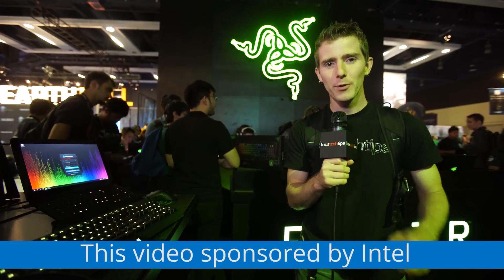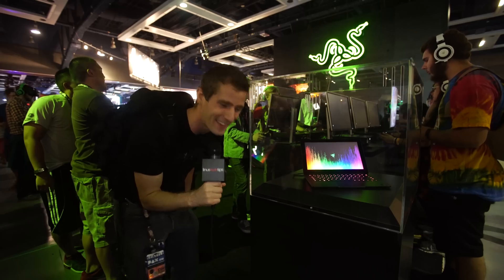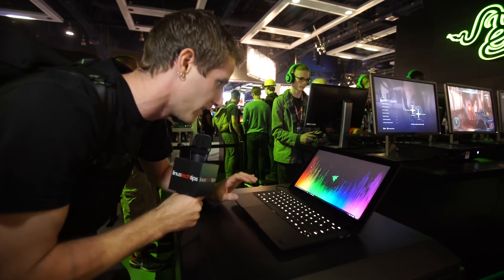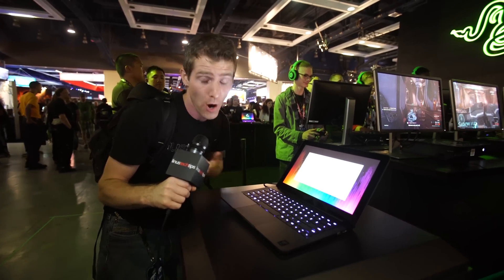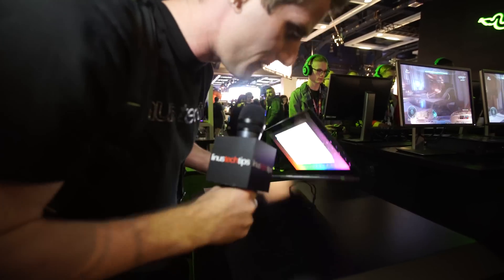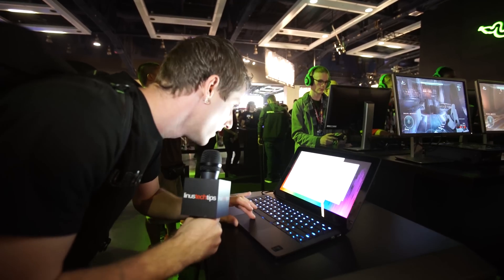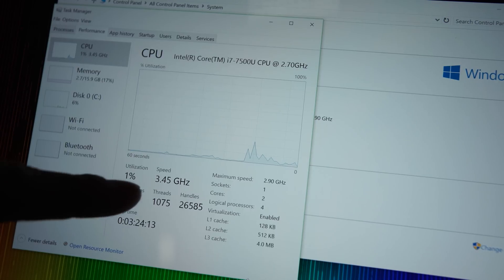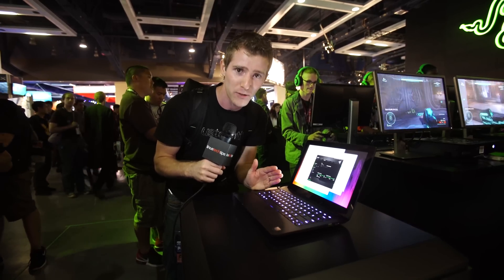Kaby Lake Mobile at PAX West 2016??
Intel's new Kaby Lake mobile CPUs made an appearance at PAX this year!